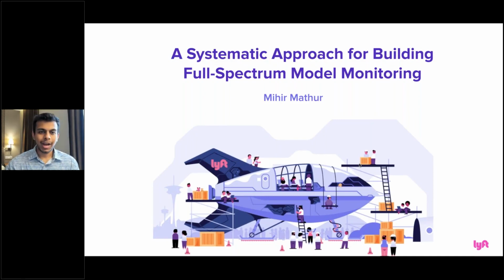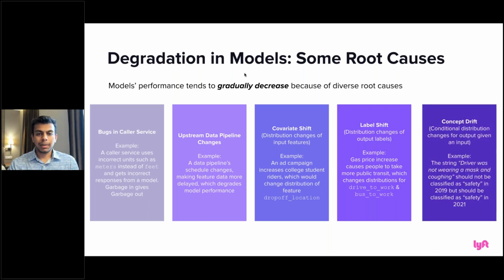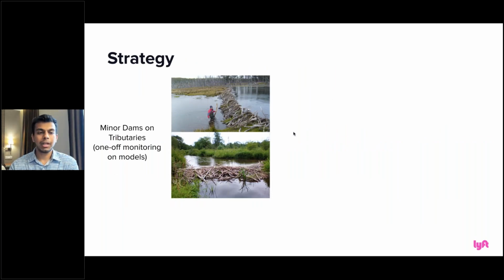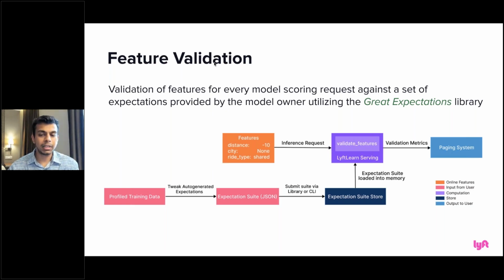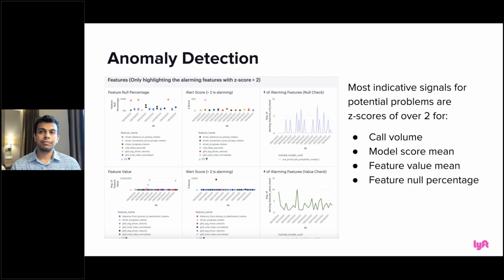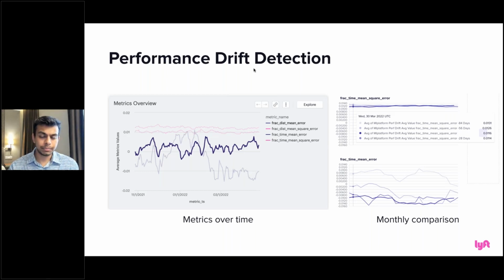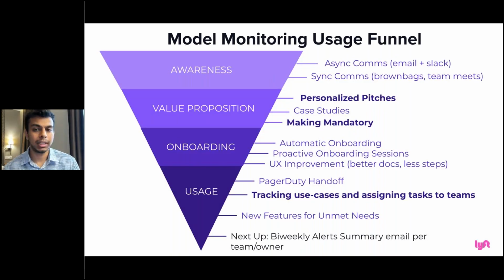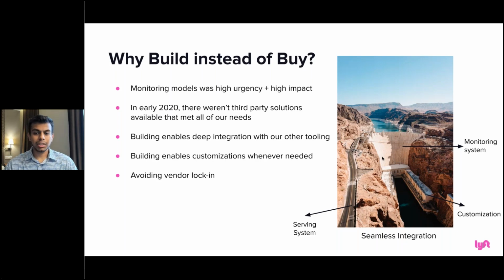A Systematic Approach for Building Full-Spectrum Model Monitoring - MIHIR MATHUR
Mihir Mathur, Lead Product Manager for Machine Learning at Lyft, discusses a systematic approach for building full-spectrum model monitoring. With high-stakes decisions being made daily by ML models, it's crucial to prevent poor decisions by effectively monitoring models at scale. In this talk, Mihir will provide a deep dive into Lyft's model monitoring architecture, which includes real-time feature validation, performance drift detection, anomaly detection, and model score monitoring. He'll also discuss how they leveraged open source, the cultural change needed to get data scientists to effectively monitor their models, and why monitoring in itself may not be sufficient for preventing model degradation.

Key Topics:
0:00 - Introductions
0:45 - Contents
1:20 - ML at Lyft
4:16 - Degradation in Models
8:01 - Why Monitor ML Models?
13:55  - A Systematic Approach for Full-Spectrum Model Monitoring
15:21 - Model Score Monitoring
17:25 - Feature Validation
23:08 - Anomaly Detection
26:40 - Performance Drift Detection
31:10 - Q&A

Could Your Machine Learning Model Survive the Crisis: Monitoring, Diagnosis, and Mitigation Part 1